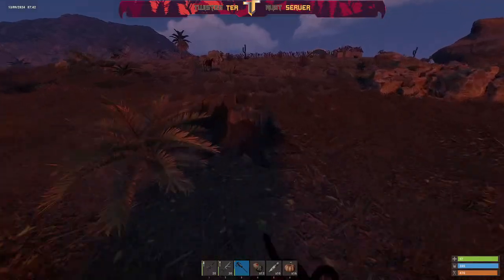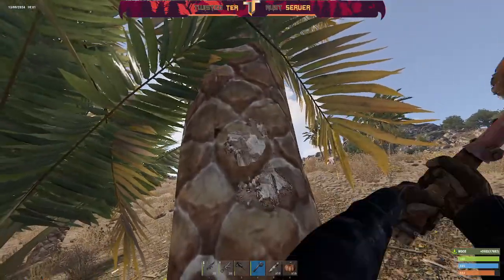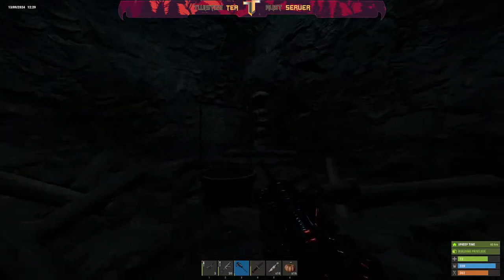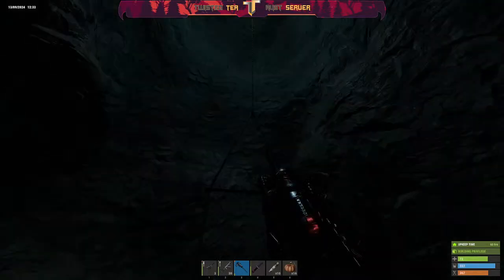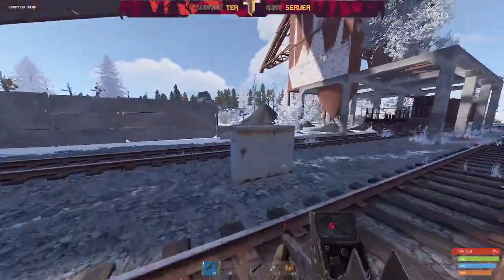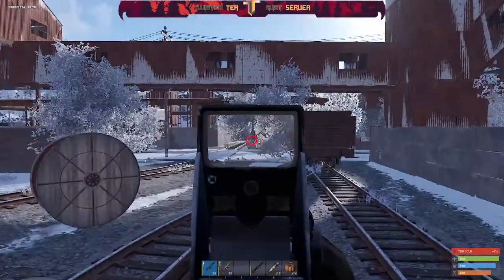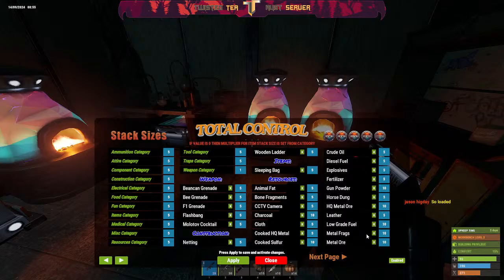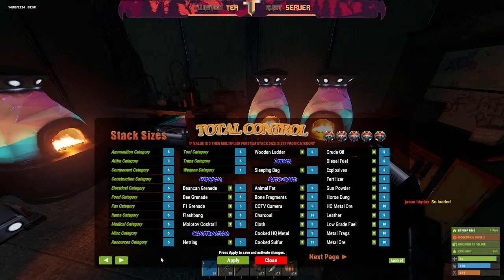Rust Solo Test Stream